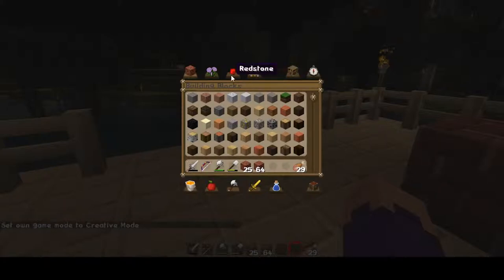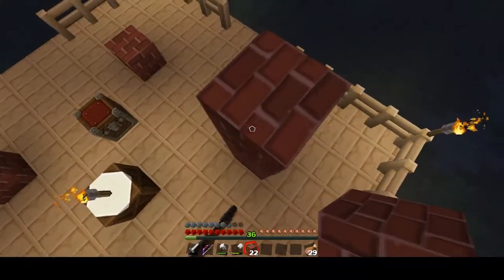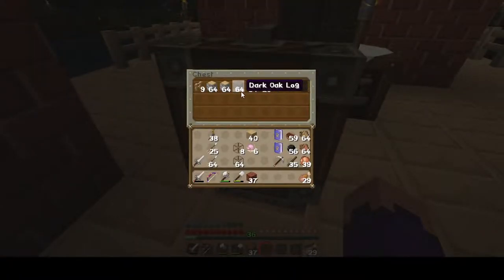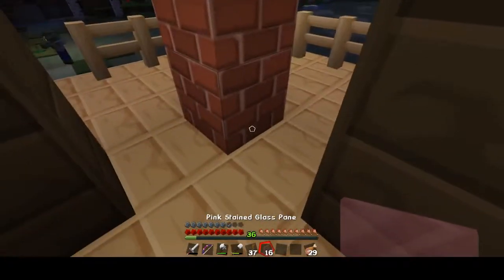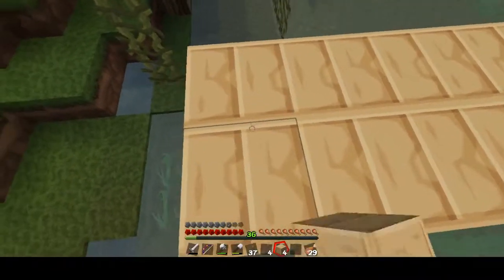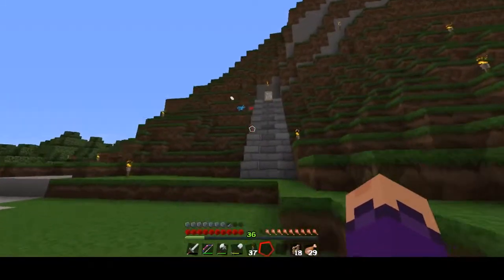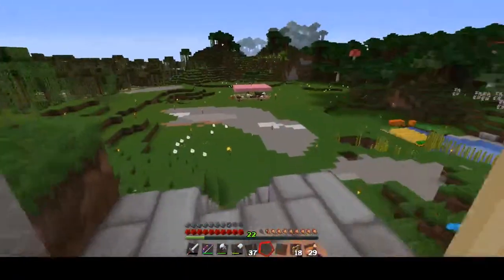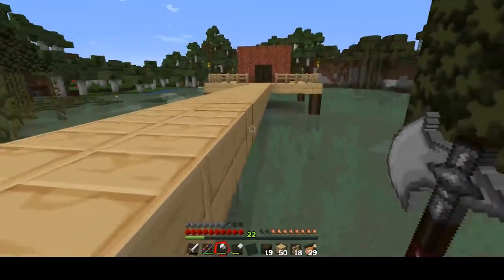Life of Minecraft Ep. 19 - DROWNED TRANSFORMATION! (HD)